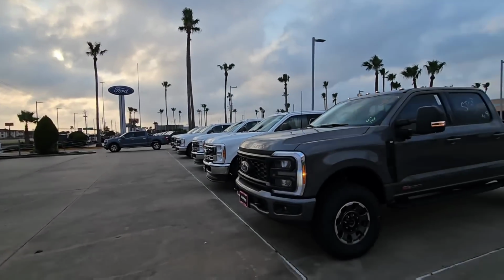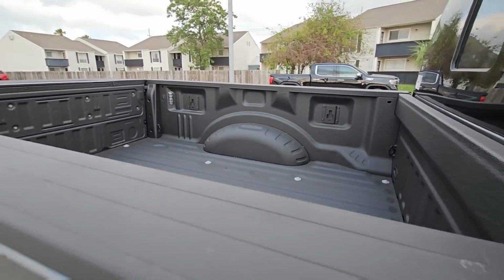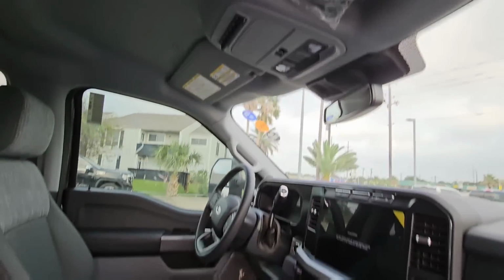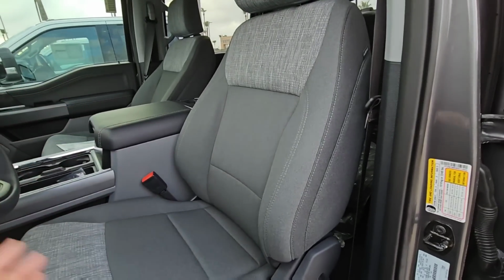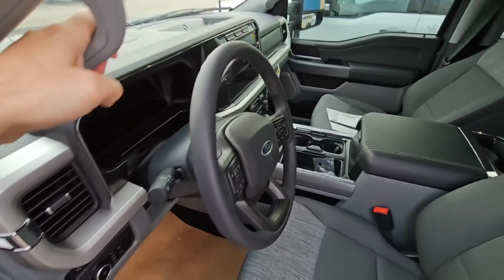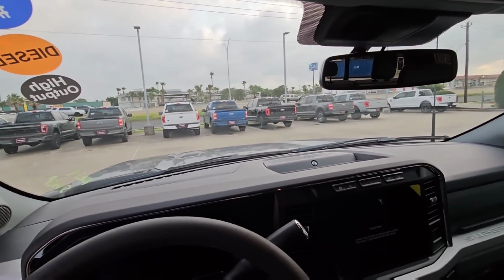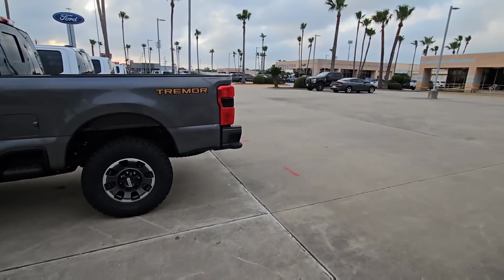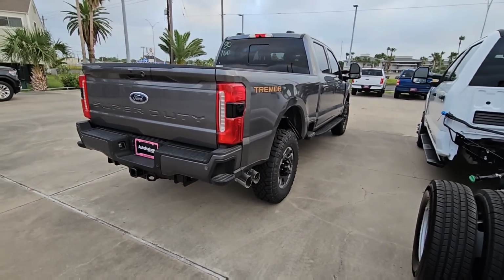It's Here! 2023 High Output Diesel Ford Super Duty Tremor!